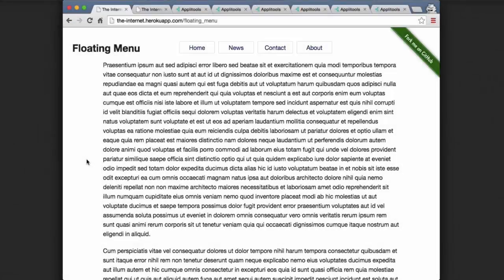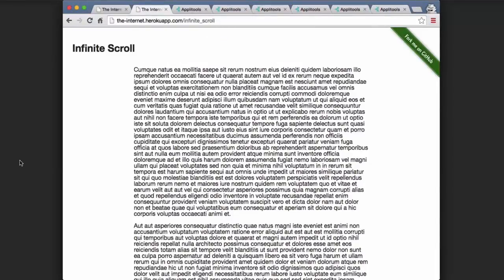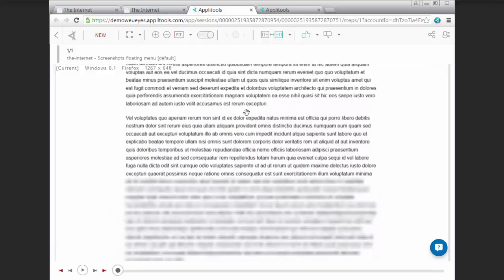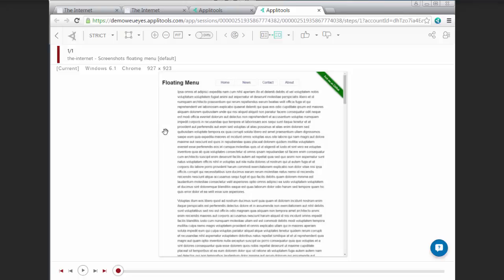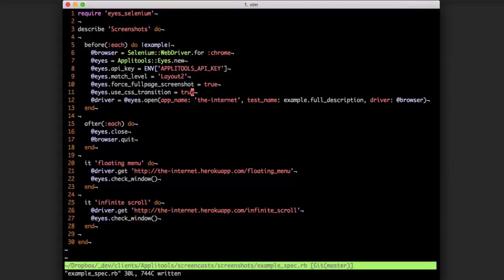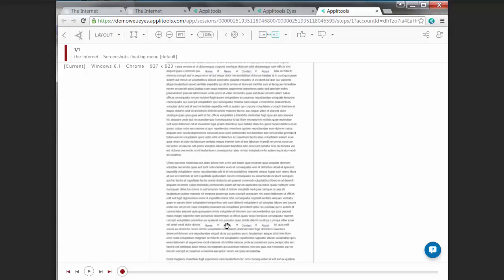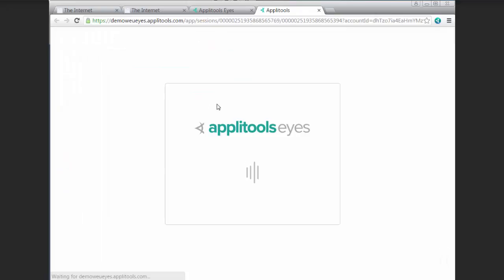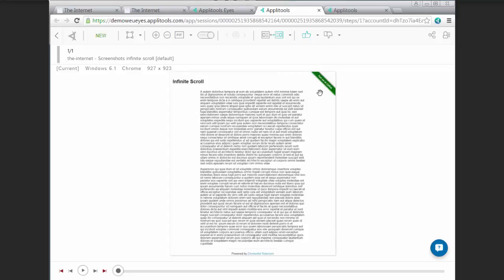Screenshotting [Advanced Visual Test Automation Techniques]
Learn how to capture screenshots in a scalable way, as part of your automated visual tests with Applitools Eyes.

This "how-to" video explains all the advanced options for capturing full page screenshots and dealing with pages with infinite scroll and lazy loading.